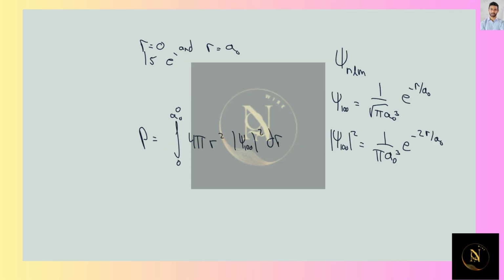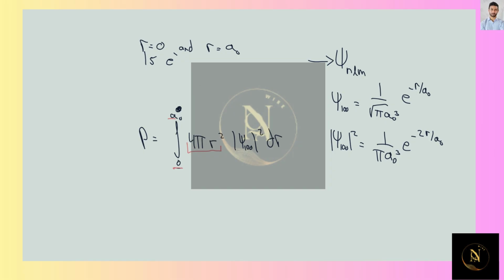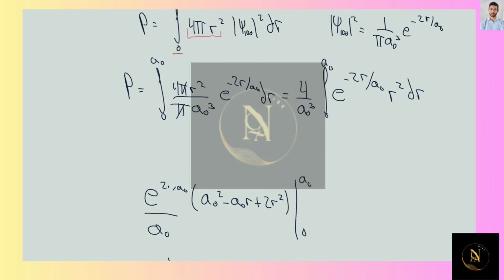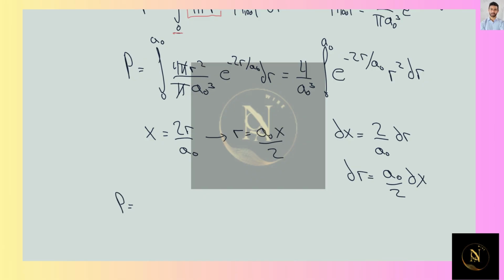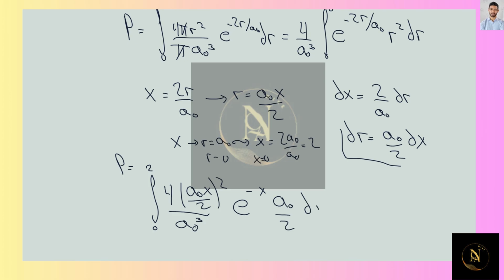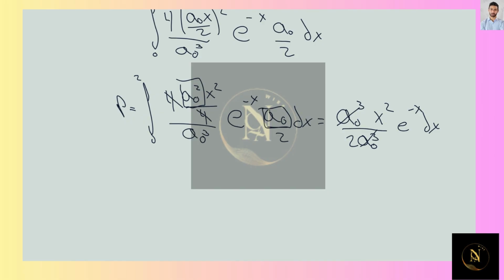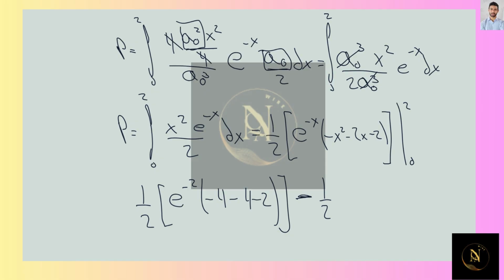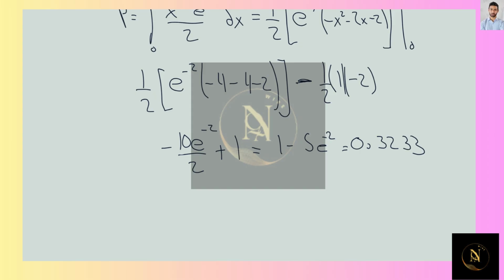[Chemistry] compute the probability that the hydrogen atoms 1s electron will be found somewhere in t